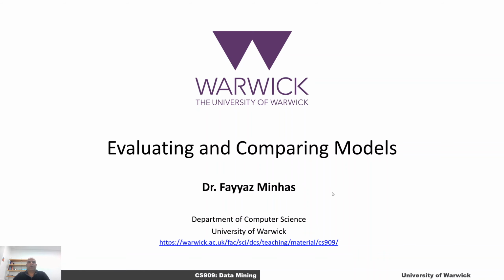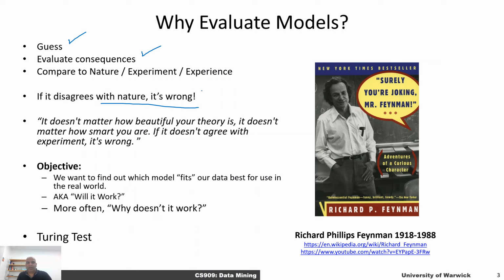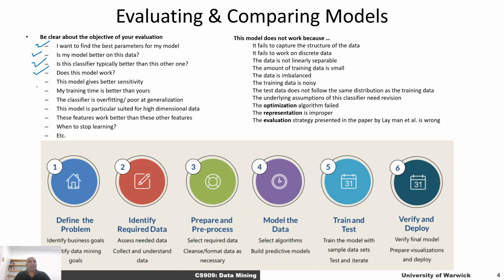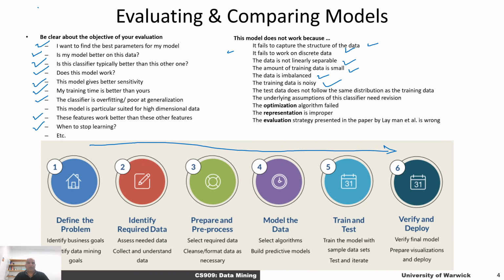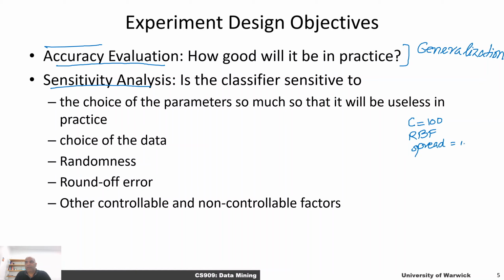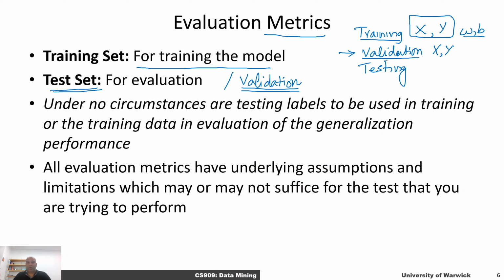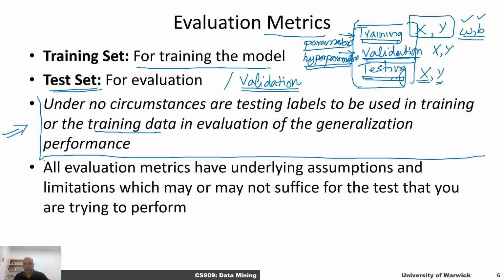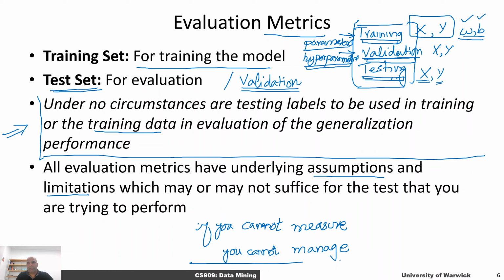4.1-2 why measure performance (Data Mining and Machine Learning)